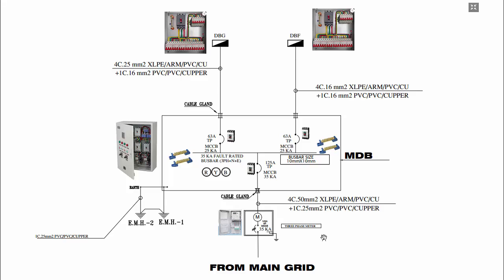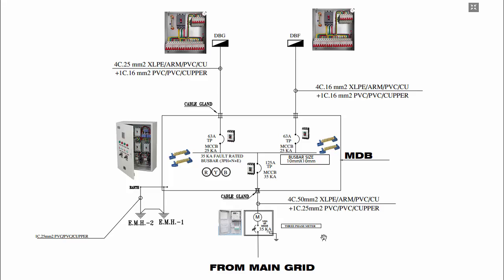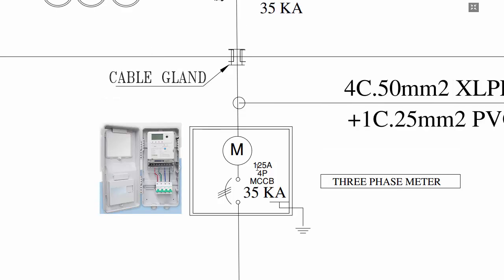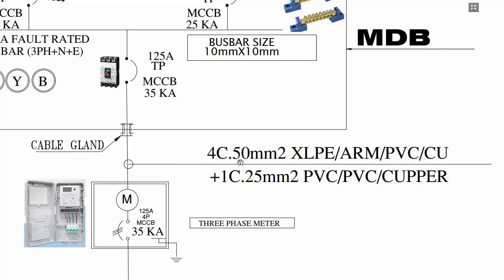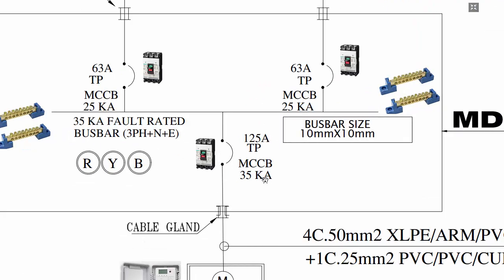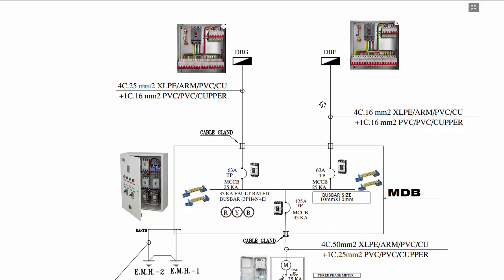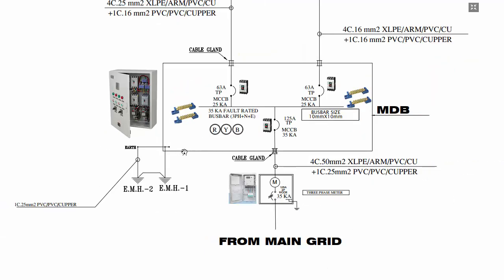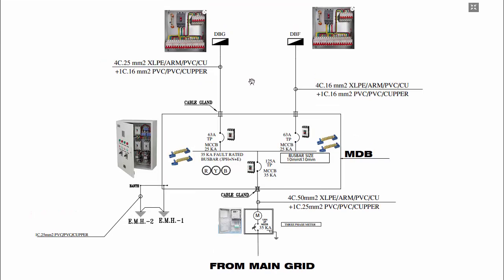Electrical Single Line Diagram (SLD) Explained in Simple Words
In this video, I explain the Electrical Single Line Diagram (SLD) of a typical residential house project in a simple and easy way.

You will learn:

What is a Single Line Diagram (SLD)
Why SLD is important in electrical projects
Main Distribution Board (MDB)
Circuit Breakers and Load Distribution
Cable and Wiring Representation
Power Flow in a House
Electrical Symbols and Basics

This tutorial is perfect for:

Electrical beginners
AutoCAD learners
Electrical draftsmen
Engineering students
Site electricians